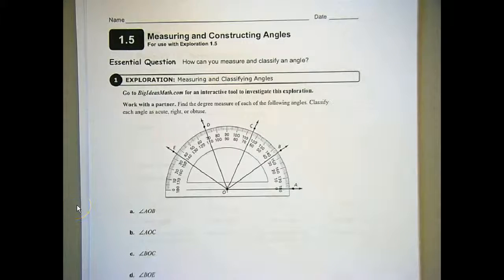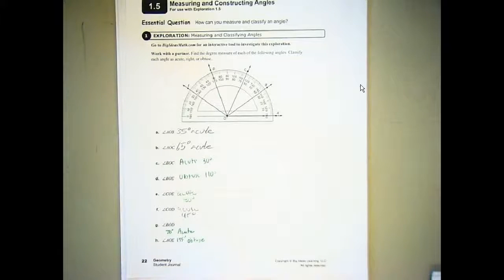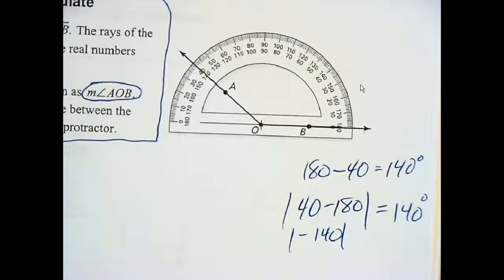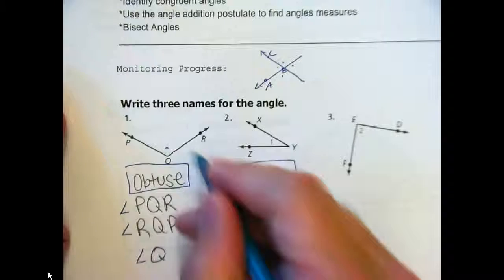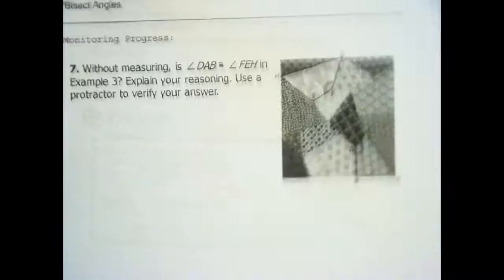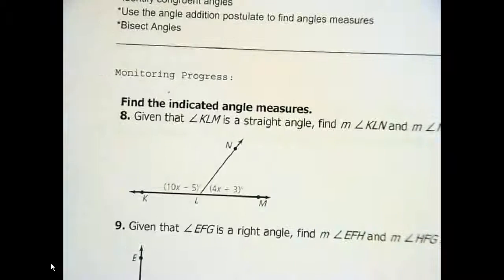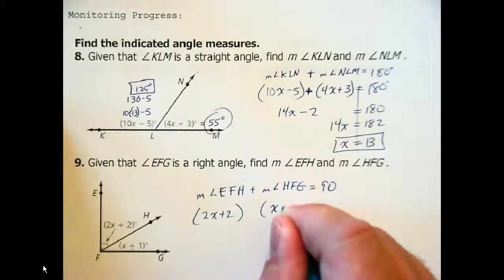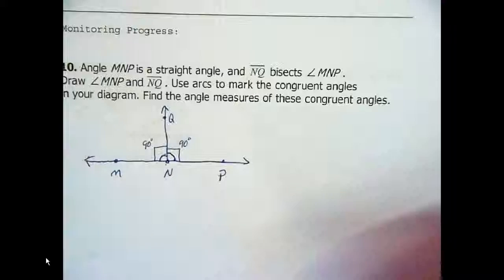BID Geo 1.5, Measuring and Constructing Angles